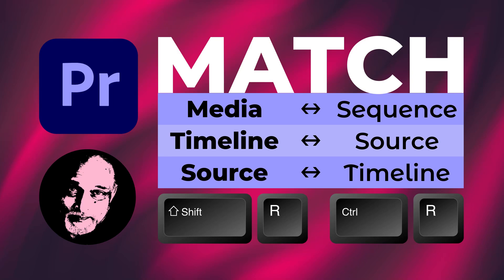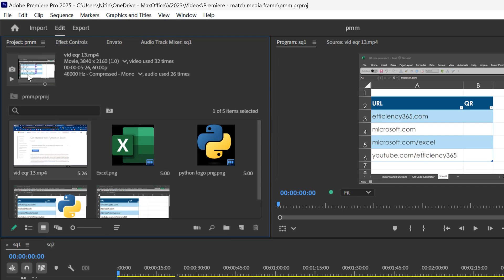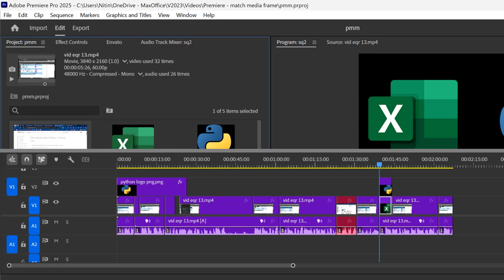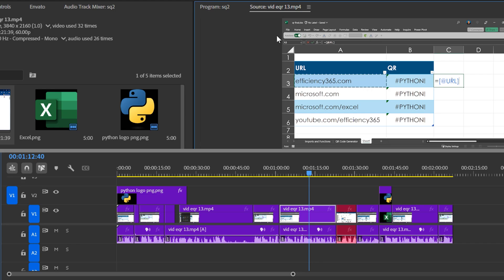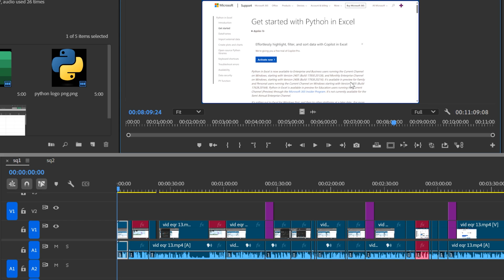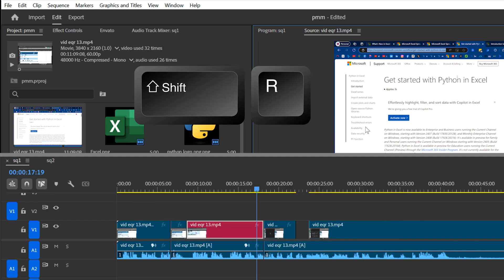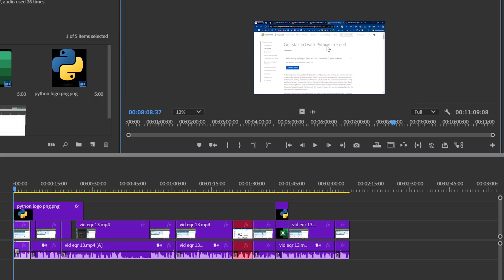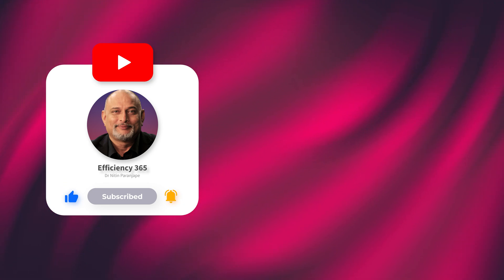Match media and source to timeline instantly - Premiere Pro Mastery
Check where you have used a media item across sequences.
Match any frame from timeline and find its original source frame or media.
From source frame find multiple instances of the frame across currently open sequence.
Extremely useful for faster editing in premierepro

Efficiency Best Practices for Microsoft 365
130 best practices everyone must know